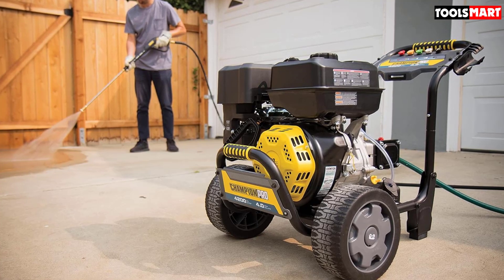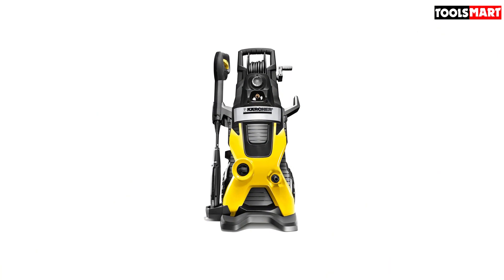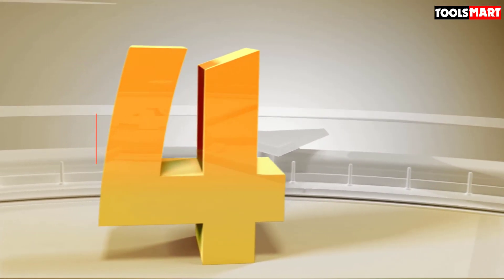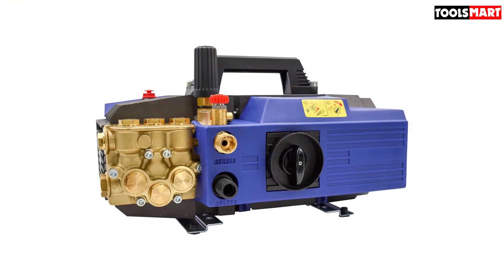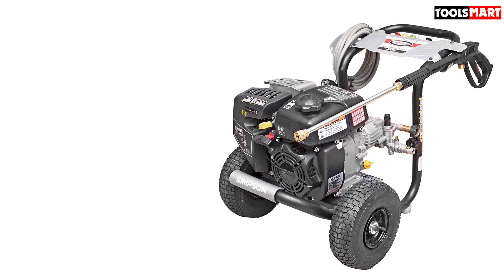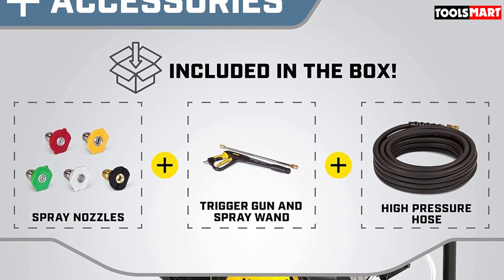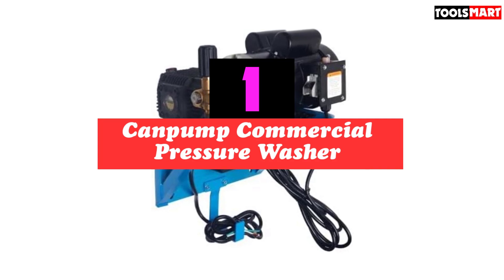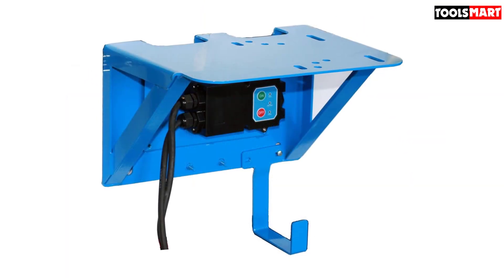✅Top 5 Best Commercial Pressure Washer in 2024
Check Price on aliexpress

✅5. Karcher Commercial Pressure Washer
✅4. AR Blue Clean Commercial Pressure Washer
✅3.  Simpson Commercial Pressure Washers
✅2. Champion Commercial Pressure Washers
✅1. Canpump Commercial Pressure Washer

To save you both time and money, we’ve narrowed down to some of the best  Commercial Pressure Washer.
Check out an in-depth review of the best Commercial Pressure Washer in 2024 .

In this video, we make a new research on the top best  Commercial Pressure Washer .
This is the best  Commercial Pressure Washer review.
Best time for buying your new  Commercial Pressure Washer .